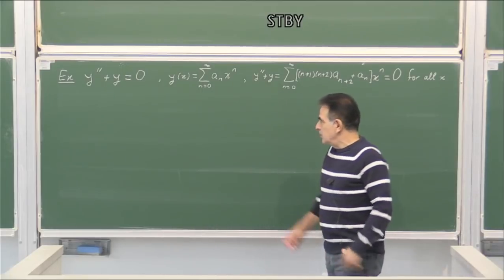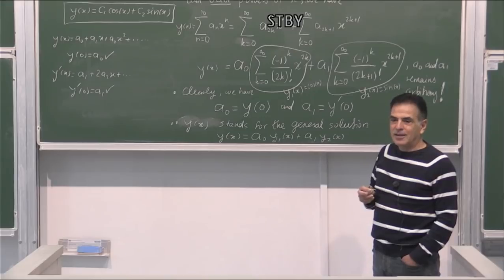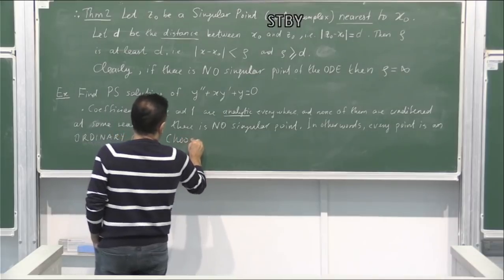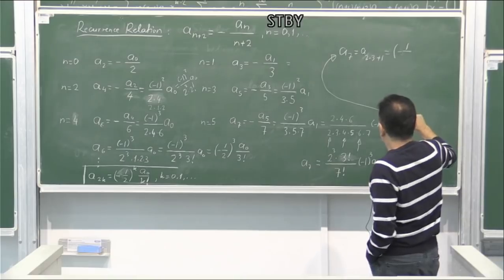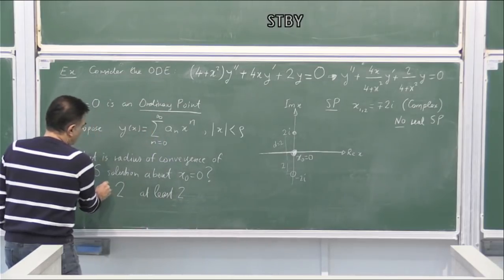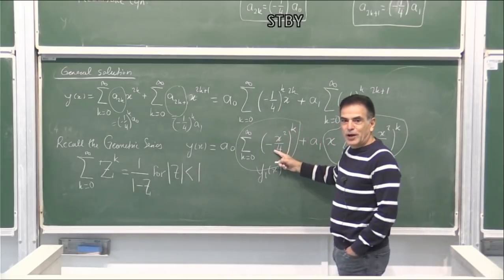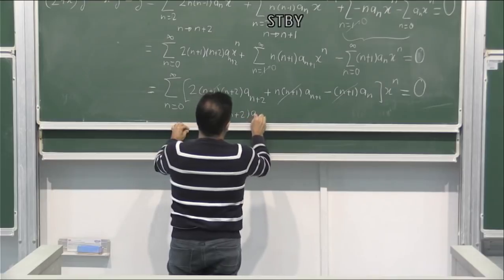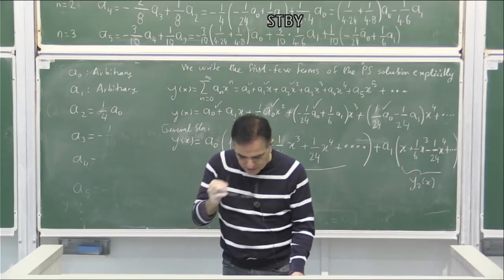MATH 219 Video 31 Series solutions about an ordinary point - II